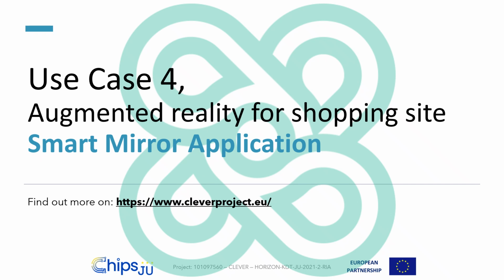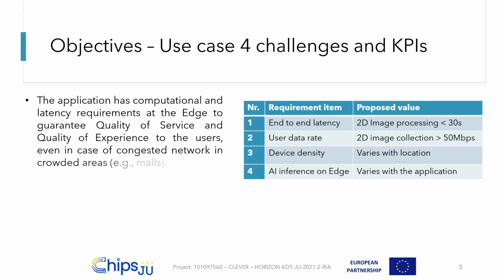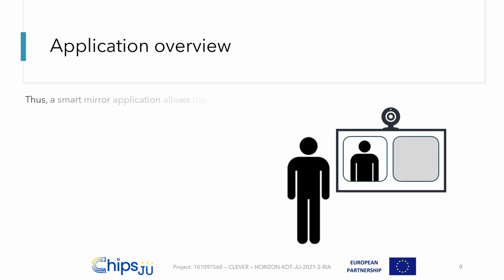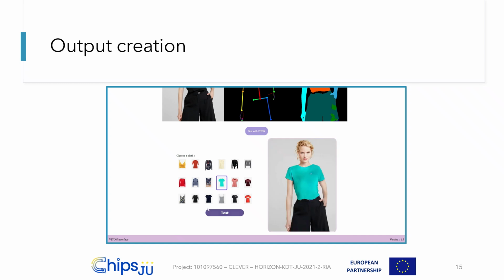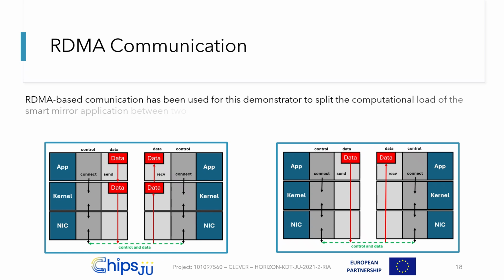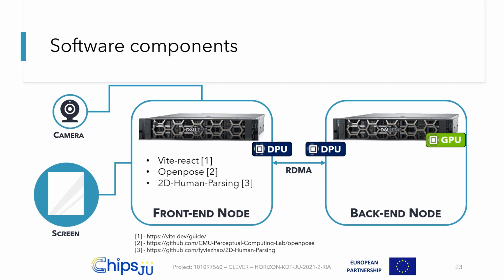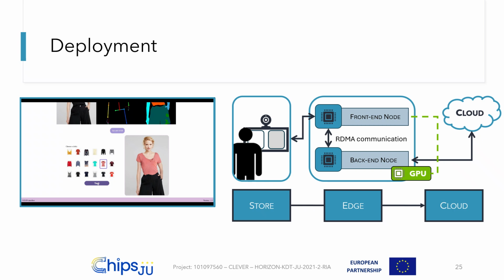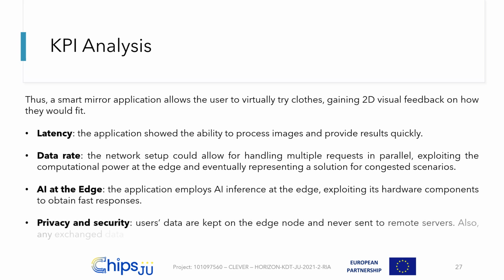Smart Mirror application